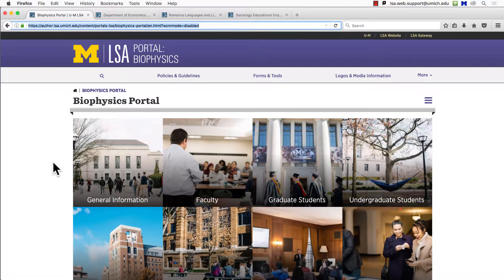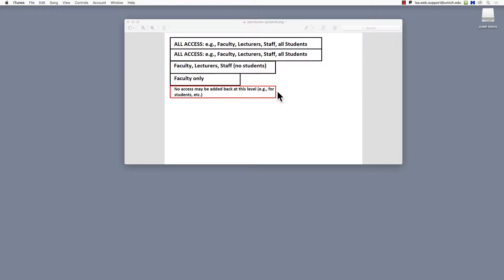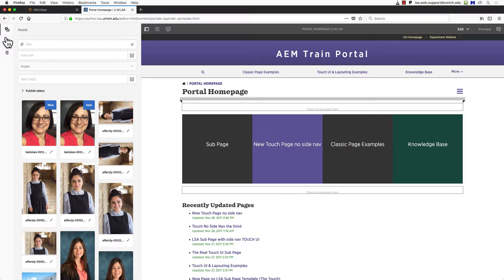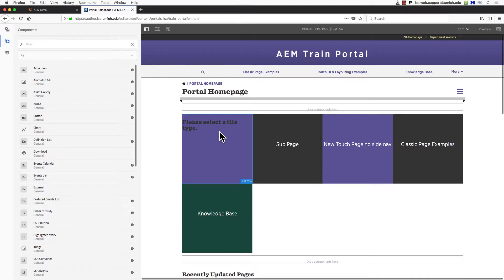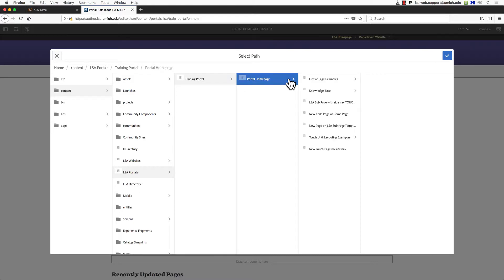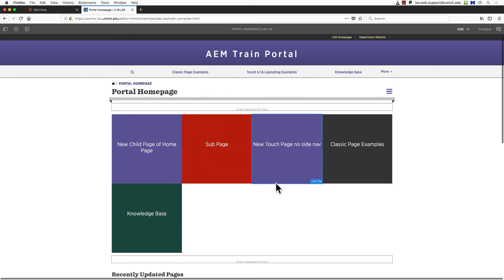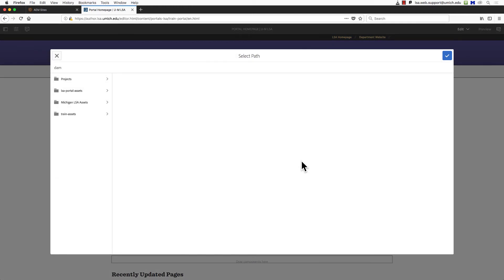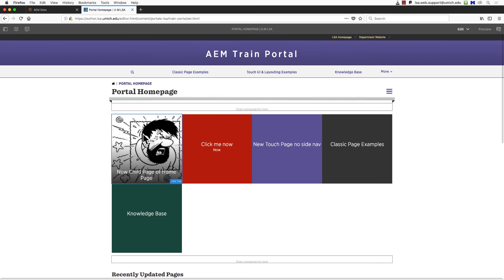AEM Training: Add a Tile and Edit Tiles on a Portal landing page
This video demonstrates how to add and edit tiles to an LSA Portal landing page